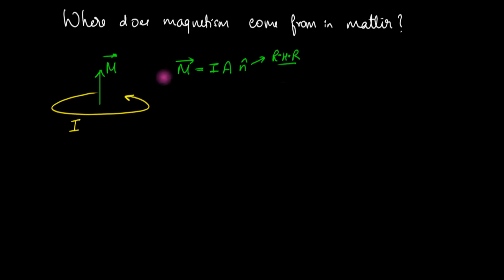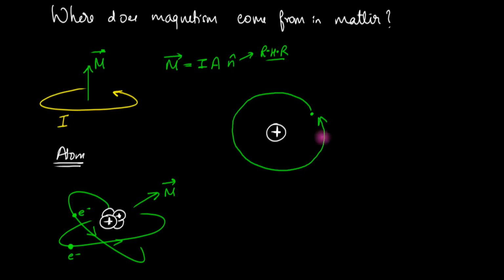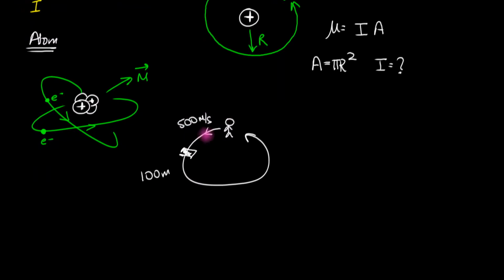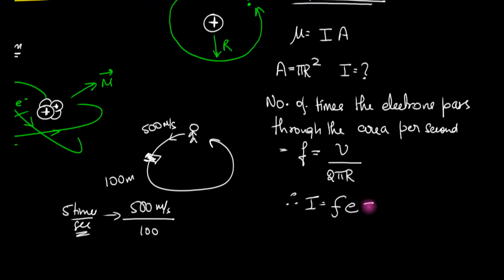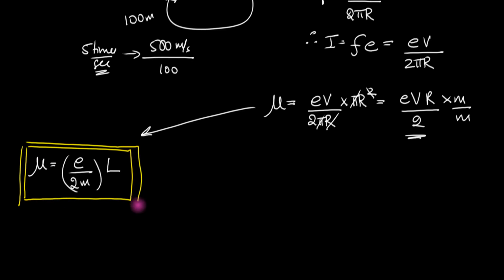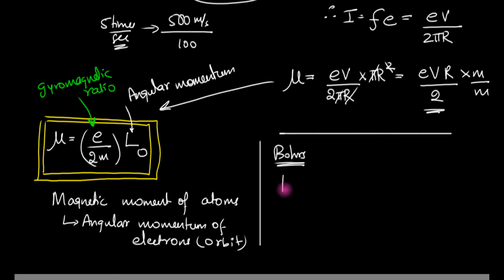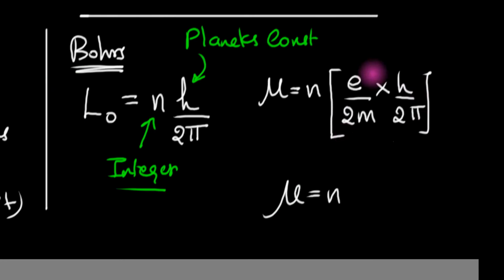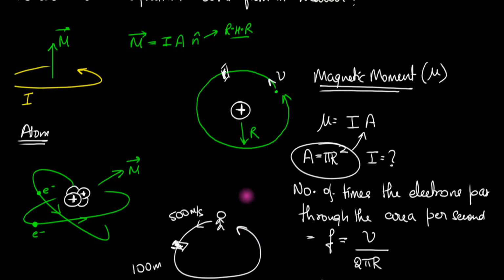Source of Magnetic Power (Part 2)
We will go deeper this time. Let's look at an atom very closely and see how, a single atom behaves just like a magnet.